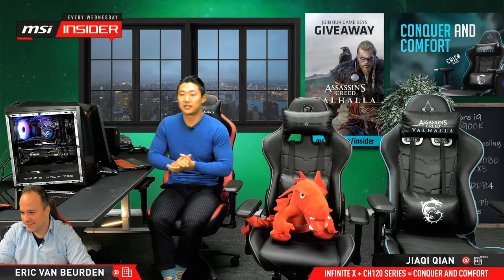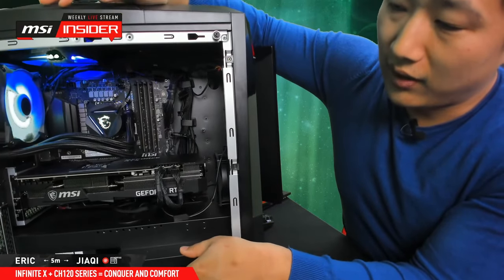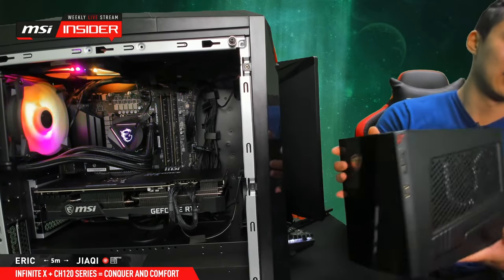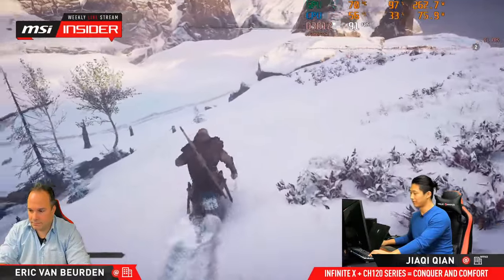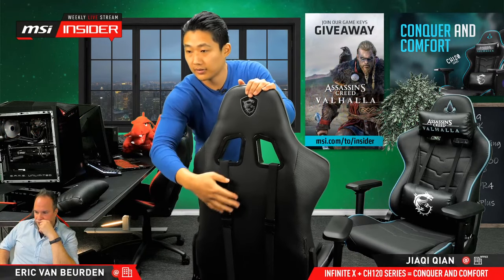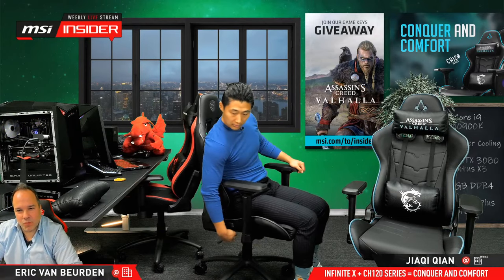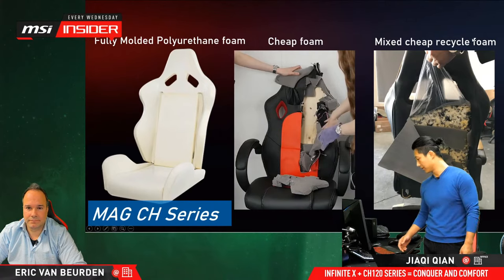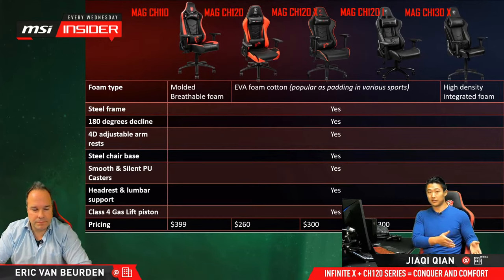Infinite X + CH120 series (cut open) = Conquer and Comfort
Gear yourself up for the best gaming experience and enjoy the high FPS output. The insiders are showcasing the Infinite series with RTX30 series, there is a choice for every gamer. And to complete your gaming setup, get ready to be comfortable with style with the new CH120 series gaming chairs!

Follow us to get the latest news!